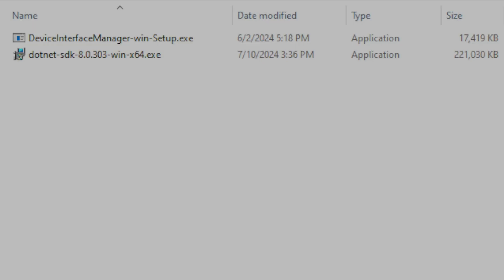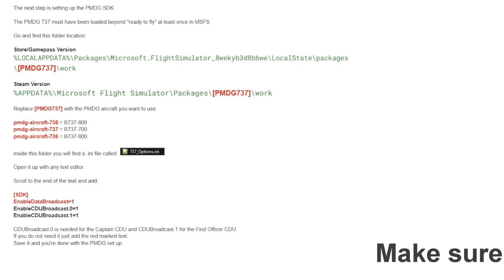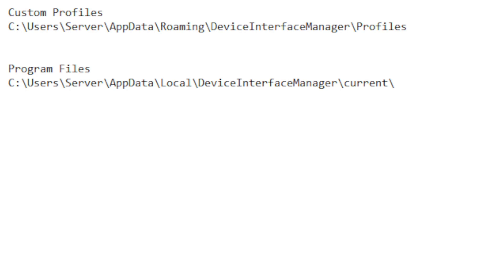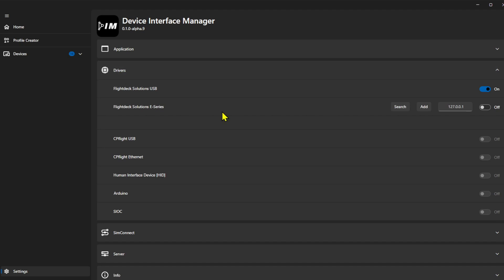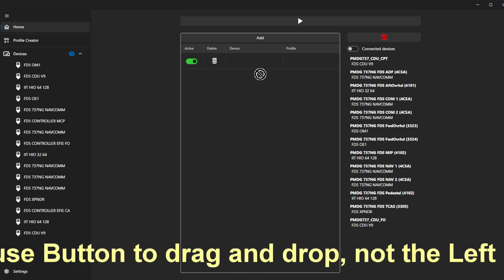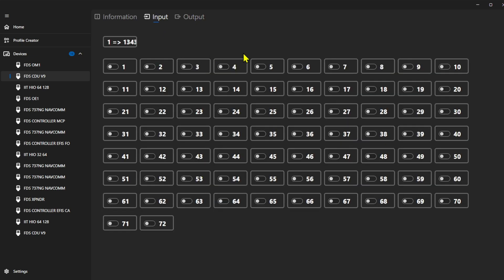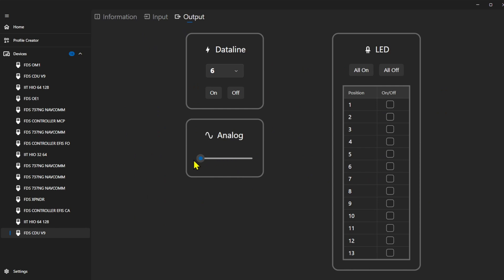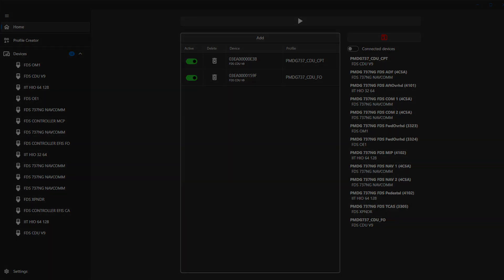Device Interface Manager (DIM) - Initial Installation & PMDG Broadcasting Setup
Hi Everybody,

Part 1

I'm in the process of filming a series of videos that will take you through the process of creating Device Interface Manager (DIM) profiles, these profiles can be used with the PMDG-737 Boeing airliner in conjunction with MS2020/2024.

Note that DIM doesn't stop there, it also supports the Airbus airliners from FBW and FENIX. However, I don't own an Airbus flight deck so those instructions will have to be left to someone else.

Device Interface Manager is a hardware/software interface program that will allow certain hardware to connect to both MS2020/2024 and in the future X-Plane 12.

I begin the series with the programs (DIM & .NET) required to get you up and running and continue with the addition of broadcasting and then adding your CDUs into the mix.

DOWNLOAD LOCATIONS - Note Microsoft NET is required for DIM operation, that link is also included below.